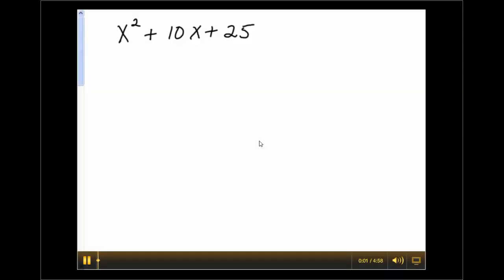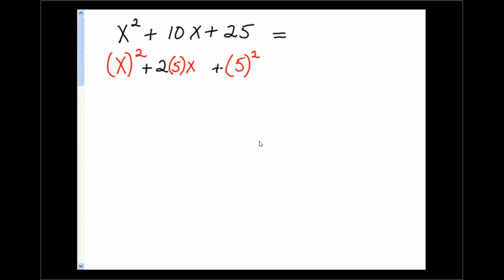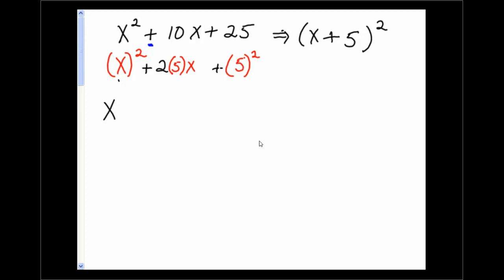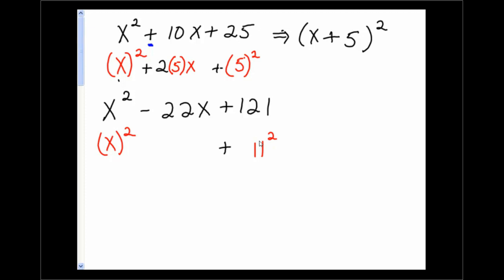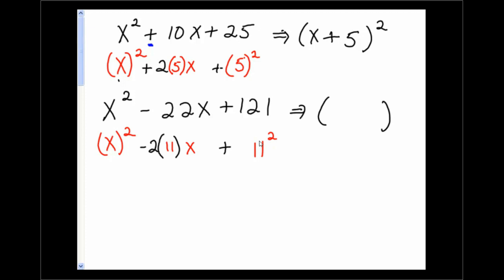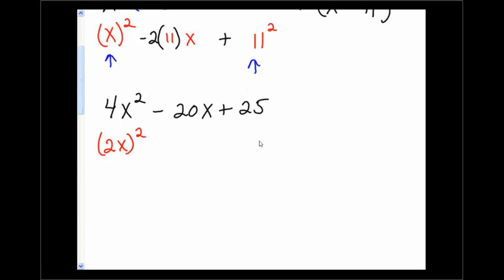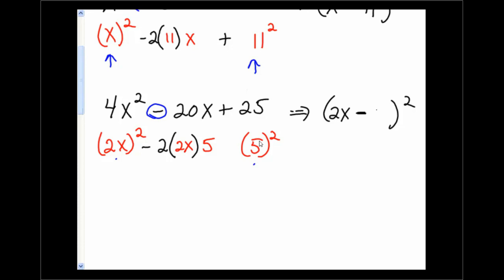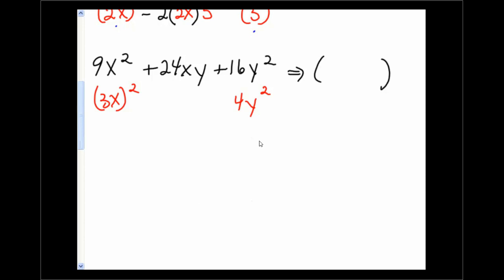Factor Perfect Sq Trinomial mp4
Factoring a Perfect Square Trinomial